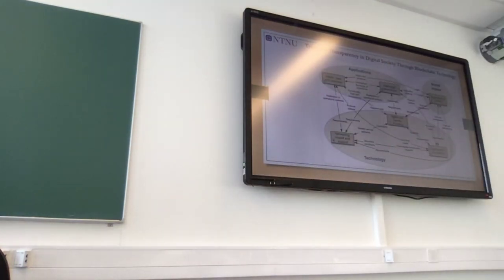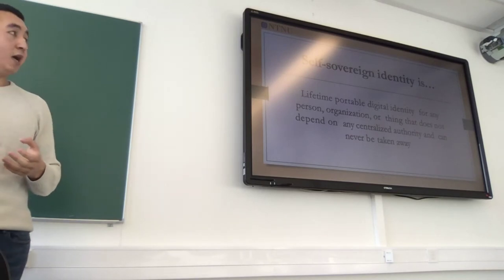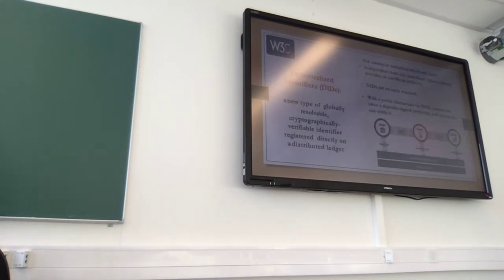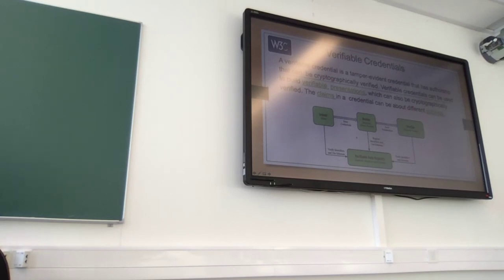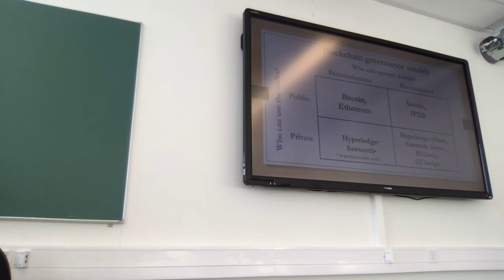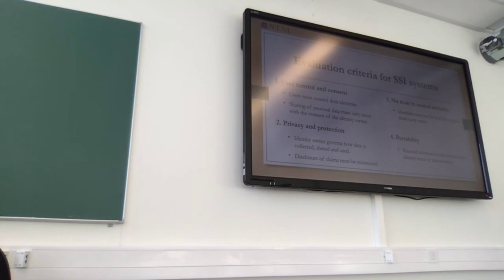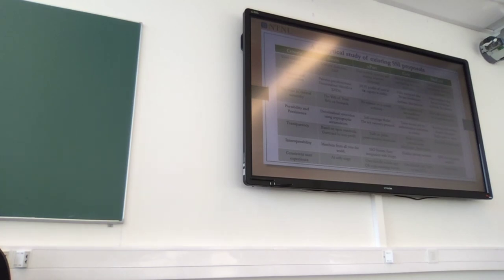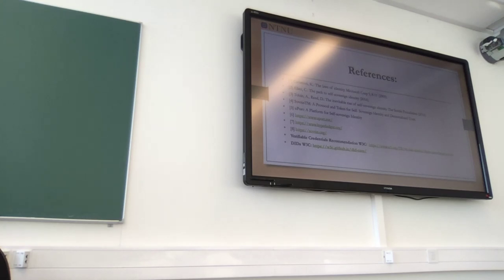IMT4306 Intr. Mobile Research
Self-Sovereign Identity Management